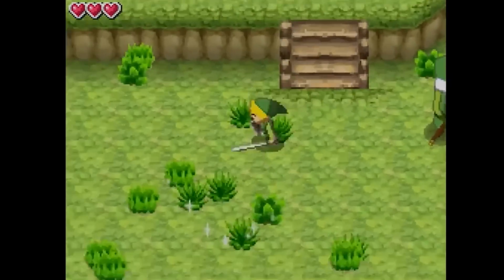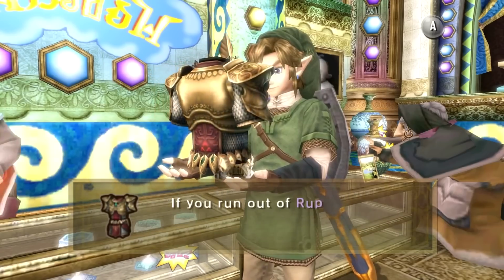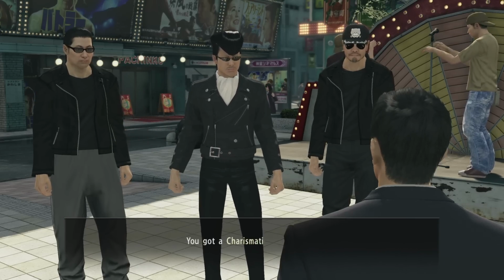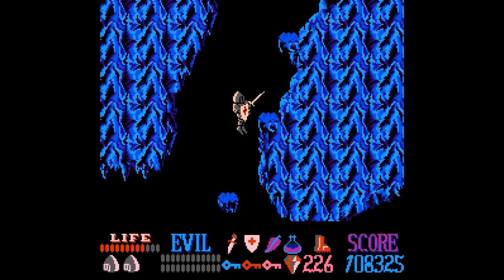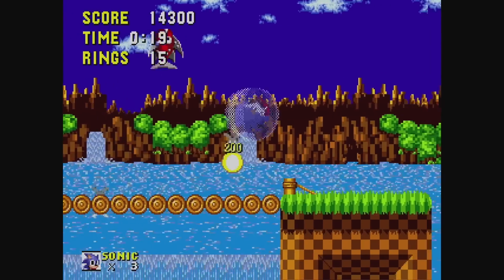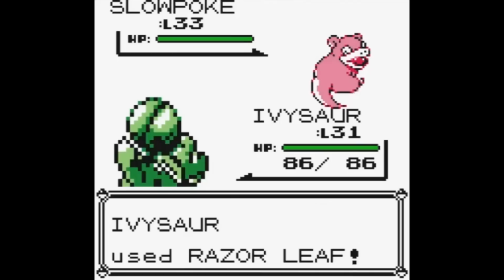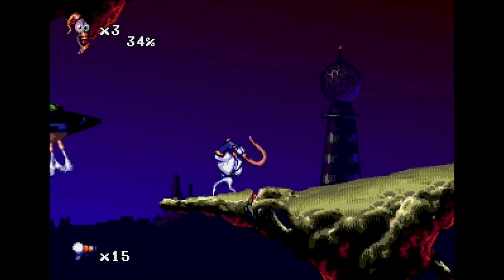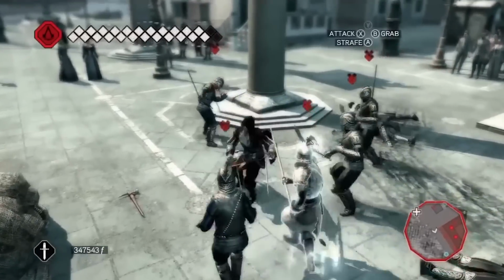7 Worst Power Ups That Screwed You Over: The Return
As indicated by the name, power ups are intended to make your power go, up. But beware what power ups you pick up, friends, because there are some out there that look cool, but are far less helpful than they initially appear. See for yourself with these seven more worst power ups that screwed you over.

Outside Xbox brings you daily videos about videogames, especially Xbox games. Join us for new gameplay, original list videos, previews and other things (ask us about the other things).